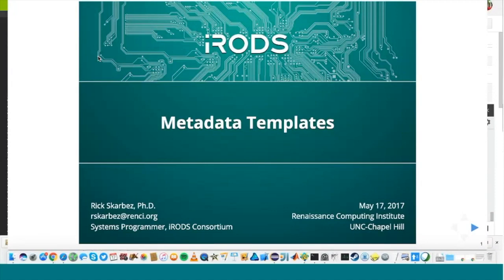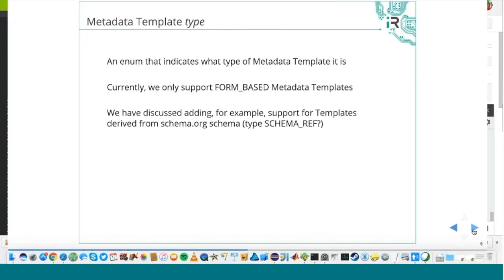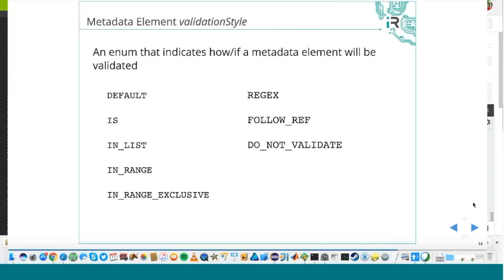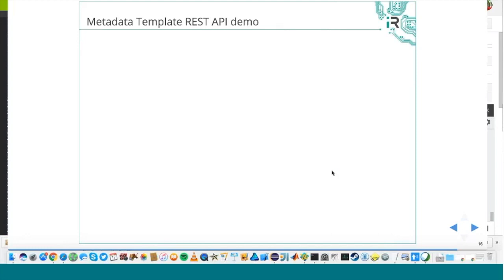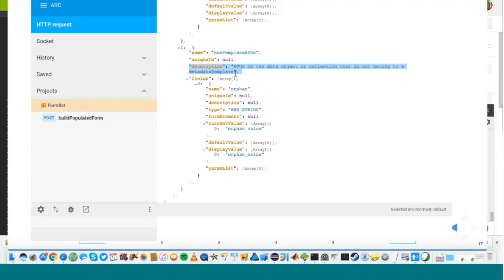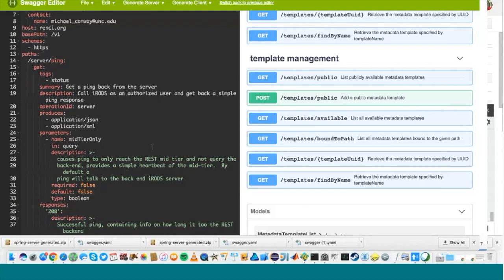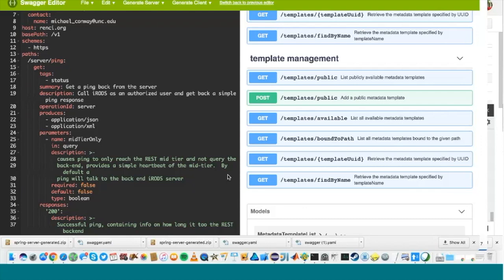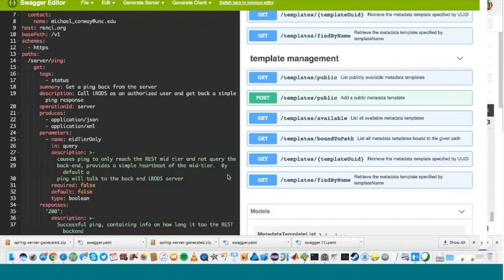TRiRODS: Metadata Templates in iRODS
Held on Wednesday, May 17, 2017, Rick Skarbez of the iRODS Consortium presented on metadata templates:

Metadata templates represent a significant addition of functionality to iRODS’s handling of metadata. In base iRODS, metadata is stored in the catalog as unadorned attribute-value-unit (AVU) triples of strings. This is flexible for many use cases, but does not afford the grid administrators much control of any stored metadata. By extending iRODS metadata, specifically by associating the AVU triples stored in the catalog with metadata templates which can provide additional information about these metadata elements (or meta-metadata), we can now support a variety of interesting functions.

This talk explains the motivation behind metadata templates, presents a proof of concept implementation of metadata templates, and demonstrates the use of this implementation via their REST API, currently in development.